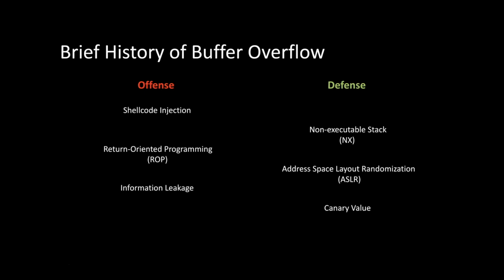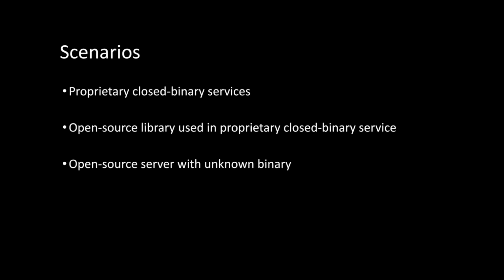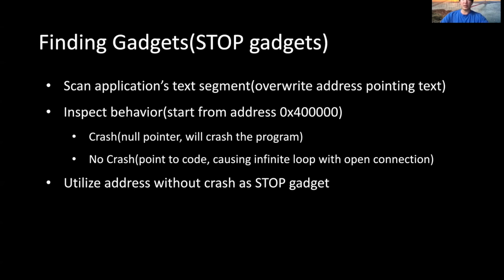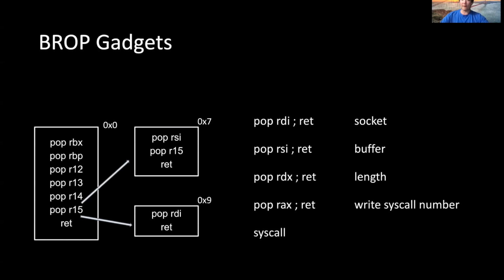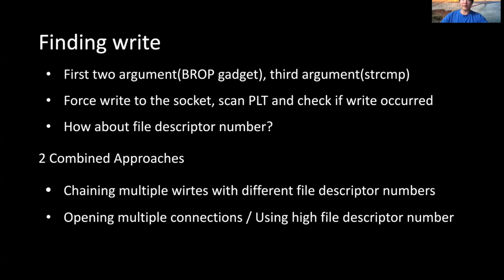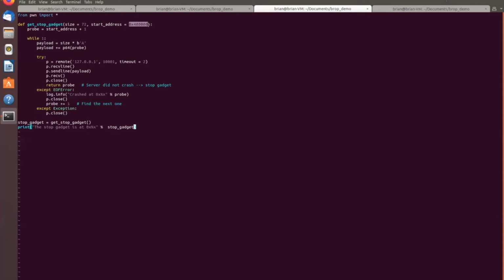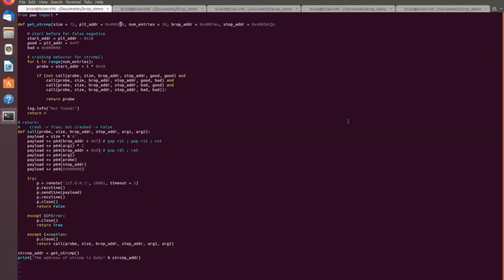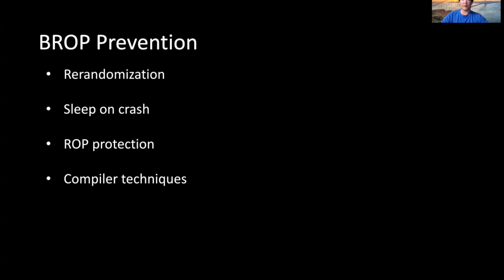CS453: Blind ROP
BROP presented by Jae Ho Choi and Brian Wang